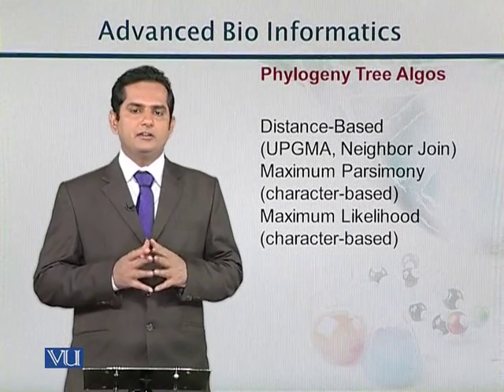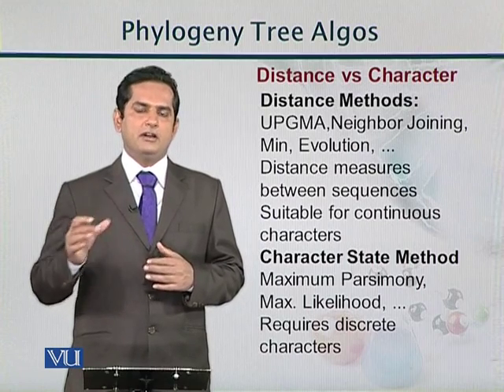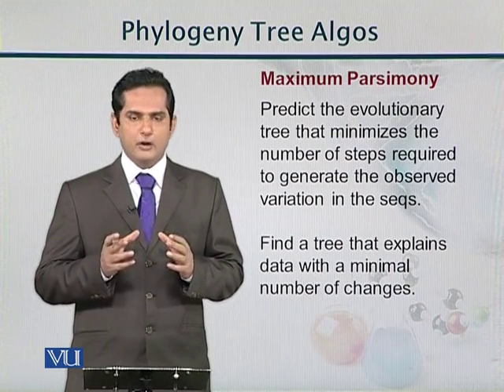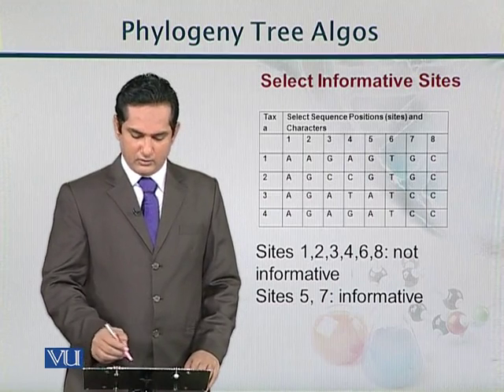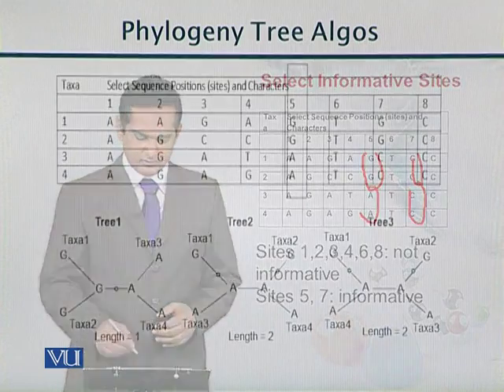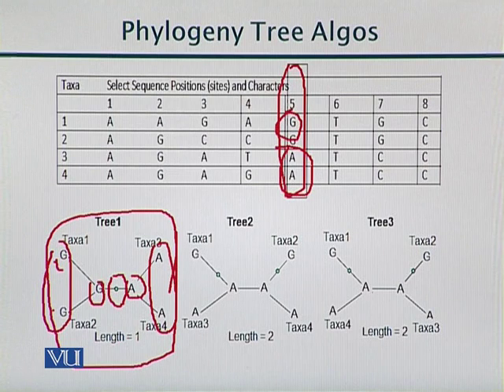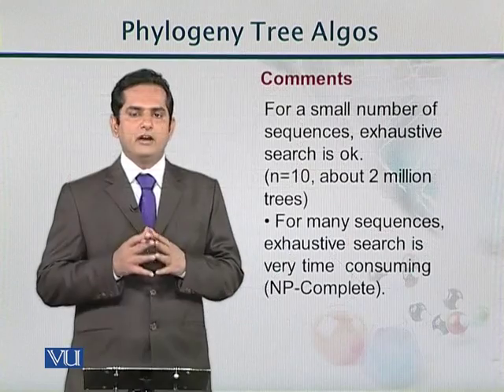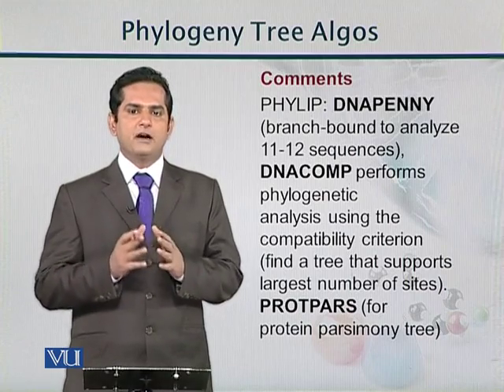Topic 46 (BIF731 - Advanced Bioinformatics)